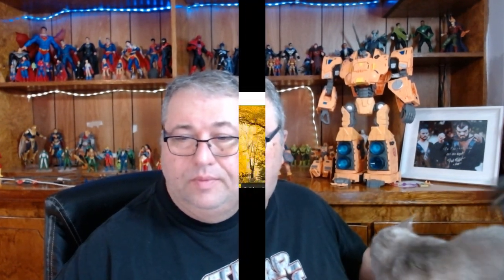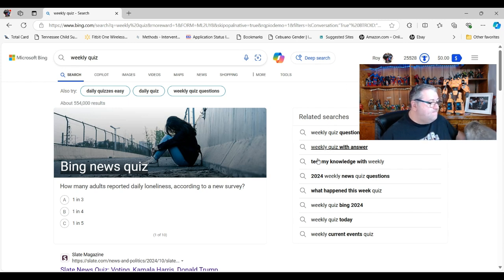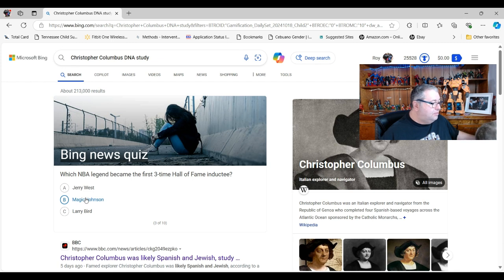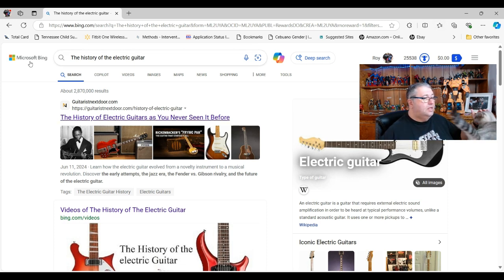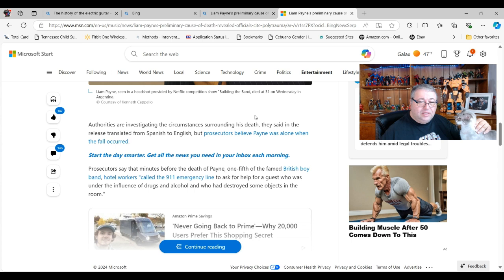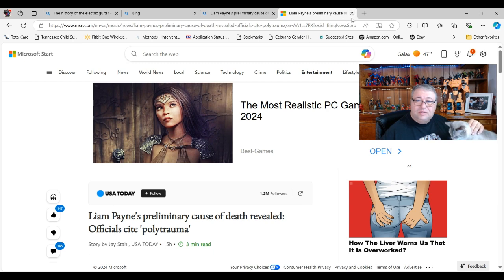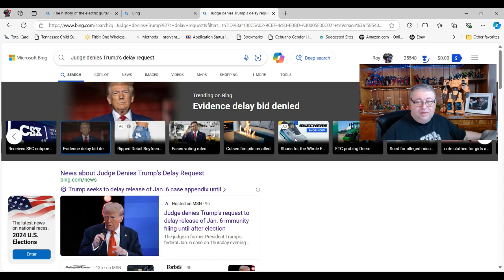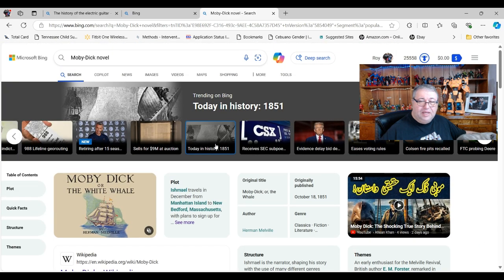Bing Daily Poll quiz and Headlines 10182024